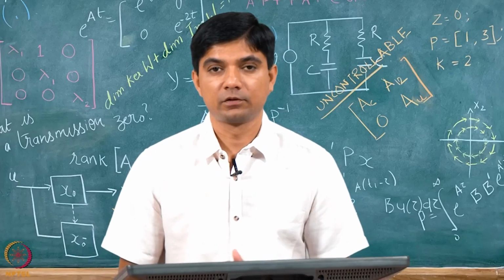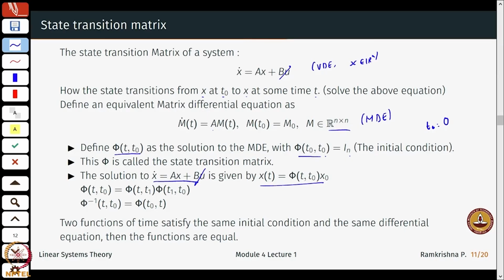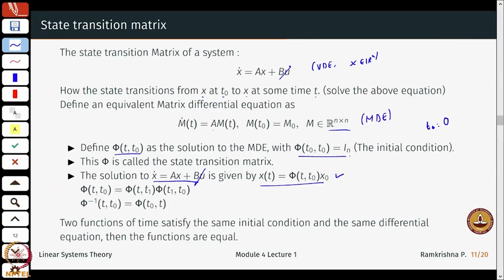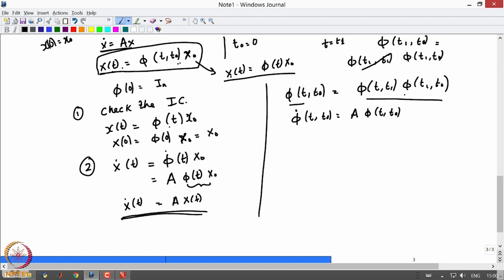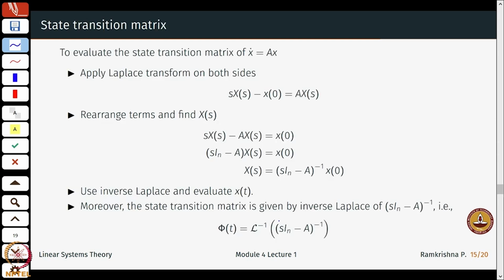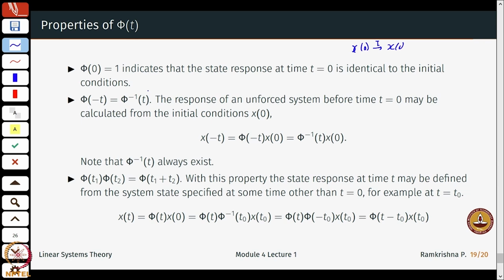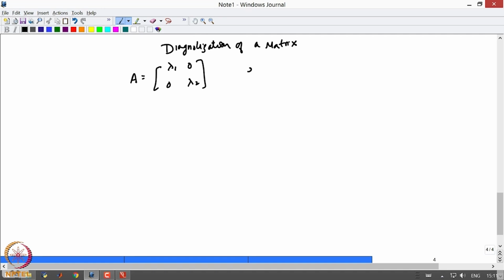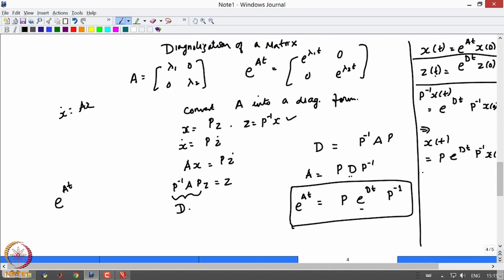State Transition Matrix for LTI systems